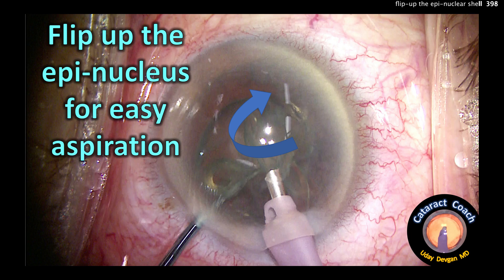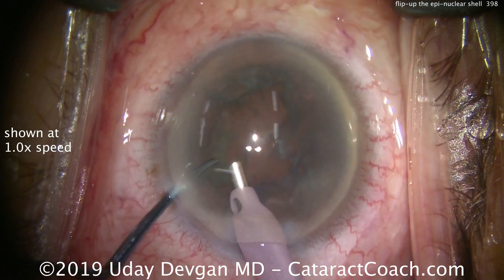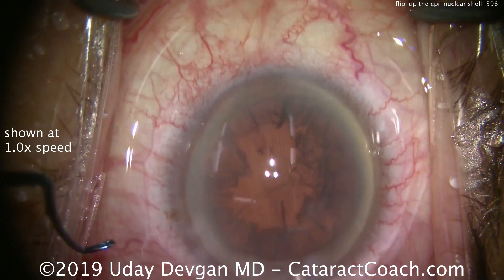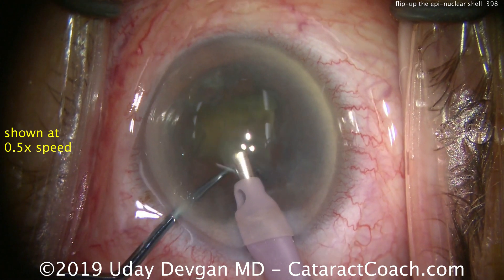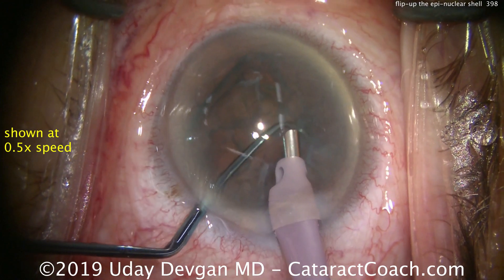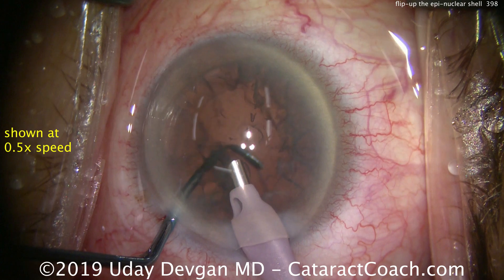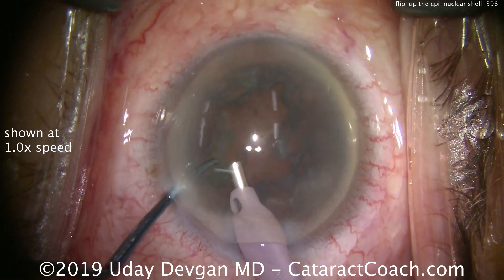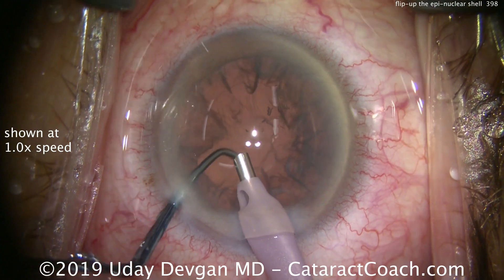How to flip up the epi-nucleus for easy aspiration in cataract surgery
In some cataract cases it is helpful to perform hydro-delineation to separate the dense endo-nucleus from the softer epi-nucleus. Once we remove the last piece of the endo-nucleus, what is the best technique to remove the epi-nuclear shell?

Using the irrigation/aspiration probe can work, but it is slow and cumbersome due to the small size of the aspiration port. A more efficient and easier technique is to use the phaco probe to aspirate the epi-nuclear shell. You do not need a specialized phaco setting or mode to remove the epi-nucleus. Simply use your regular phaco chop settings and then depress the foot pedal to generate a modest amount of vacuum and flow, but without engaging position 3 in order to avoid giving ultrasound energy. Then, keeping your foot steady, engage and accessible and safe part of the epi-nuclear shell and while aspirating it, use the chopper to help flip it up. This movement will mobilize the epi-nuclear shell and make aspiration easy.